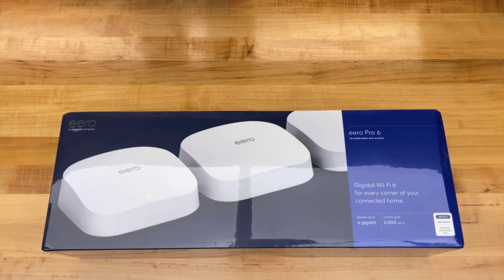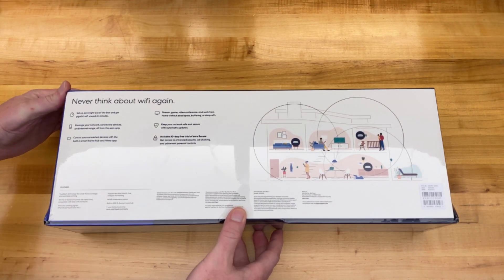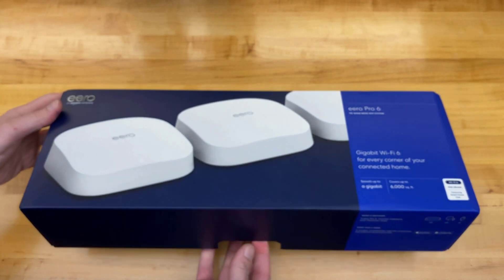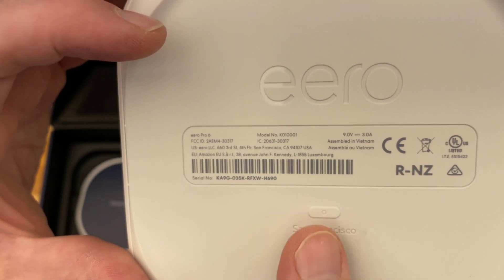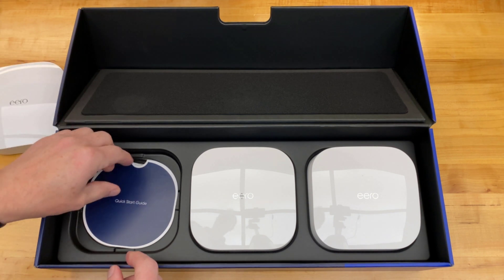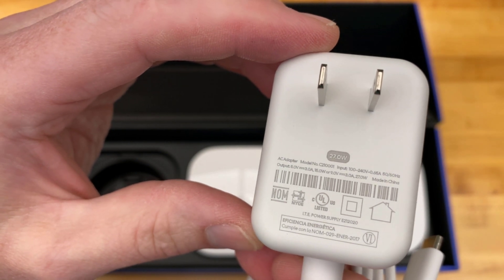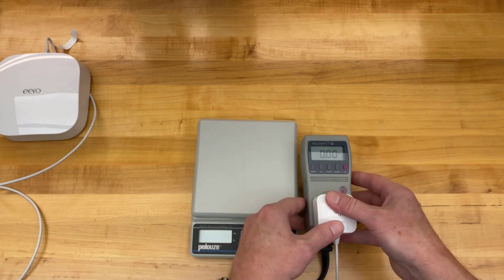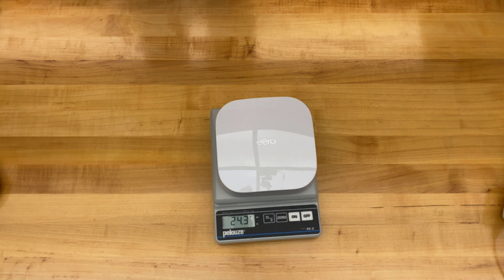Unboxing and measuring power use of the new eero Pro 6, more testing of this Wi-Fi 6 coming soon!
In this short video, I simply unbox the 8.5 lb box of eero Pro 6 3 pack today, then briefly show the watt usage at idle at around 3 watts. This 4K video is just a start, I plan to do more testing soon, using a wired gigabit network connection backhaul on each of the 3 routers, and seeing how well it does replacing my four 2016-vintage original eero "hockey-pucks."

I don't plan to use eero's Amazon features or the family protection features or DNS. Instead, I'll do what I've done for the past 4 years, as documented in detail here:
Yes, I'm simply using eero in Bridge mode. I'm leaving my Ubiquiti Edgerouter 4 for DHCP/DNS/routing of my 1 Gbps Cox Communications Gigablast internet connection, which tests out at roughly 400 to 600 Mbps down and 36 Mbps up, from wired PCs in my home.